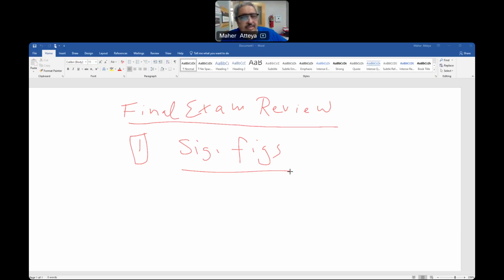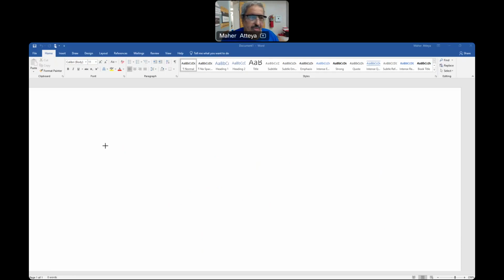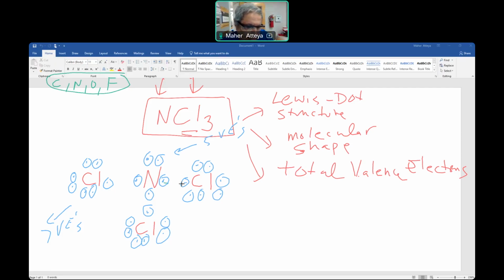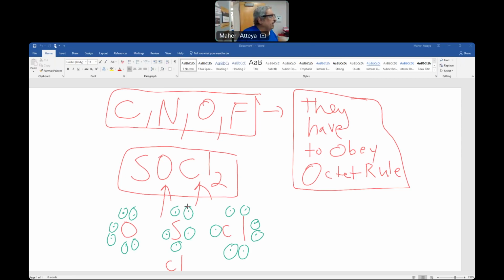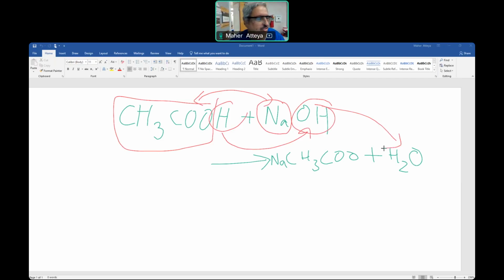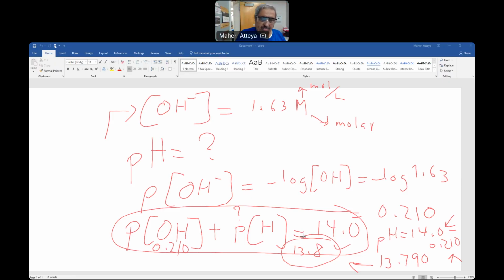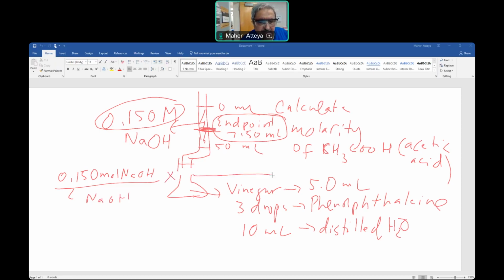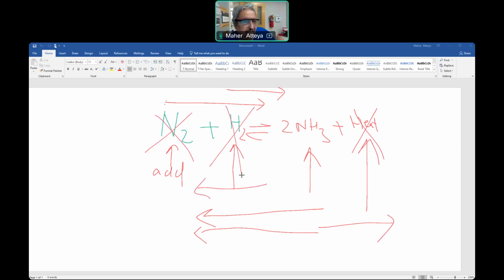CHEM 1151 Lab Final Exam Review Summer 2025